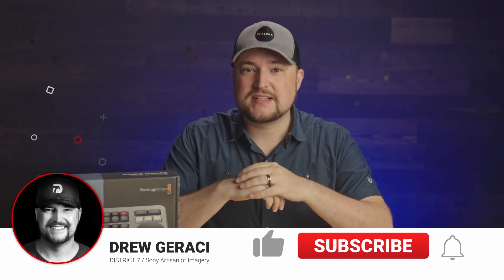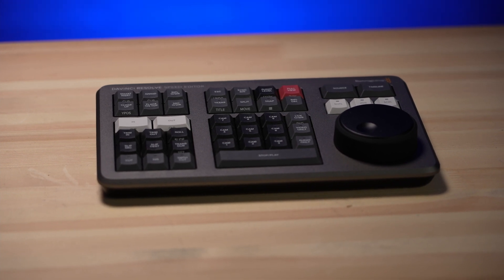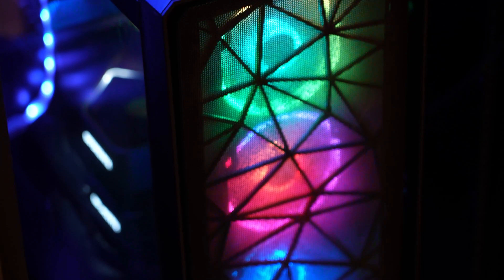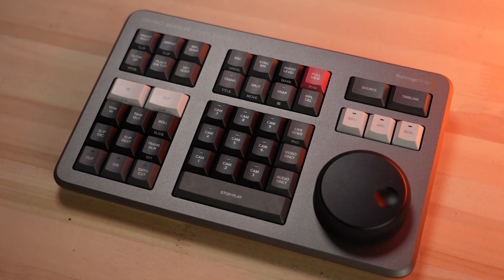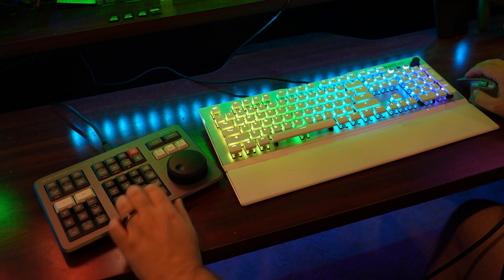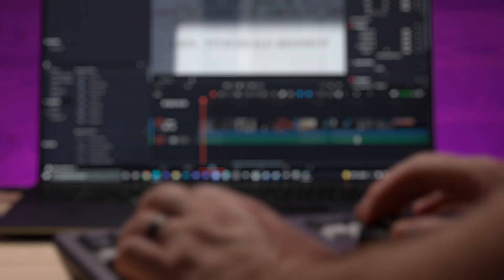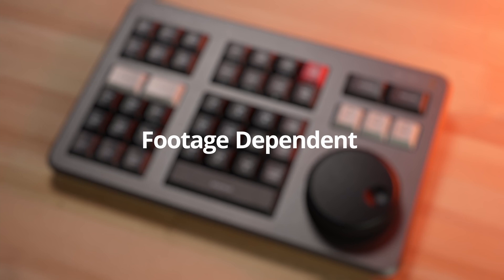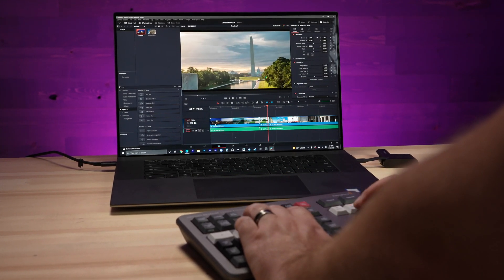DaVinci Resolve Speed Editor: Is it really worth it?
Some Davinci Resolve users are on the fence if they want to purchase the relatively new Speed Editor, so for the last 4 months I've used it on over 30 different projects, and in this video, I go over the good, the bad, and the 'wish it had's'.